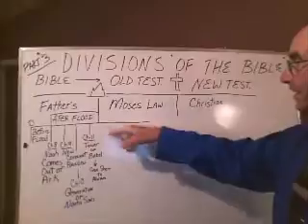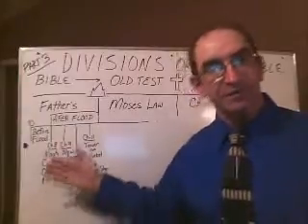Divisions of the bible part 3 wmv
This video covers the after flood age -
Noah coming out of the ark --
God making a covenant with Noah , this is where we get the rainbow -- The sin of one of Noahs sons -
the generations of the sons of Noah
the tower of Babel - language confusion
generations from Shem to Abram

4 things you should do after you create your video
4 things you should do after you create your video, one is to get TubeBuddy so it will help you find the things you are missing to give your greater reach with your video.
4 things you should do after you create your video will show you how to accomplish 4 of 10